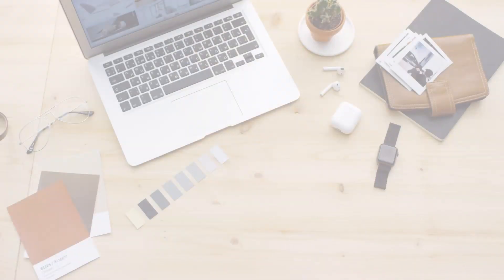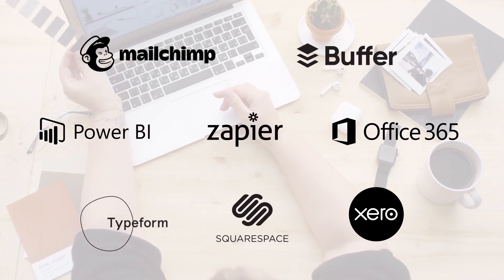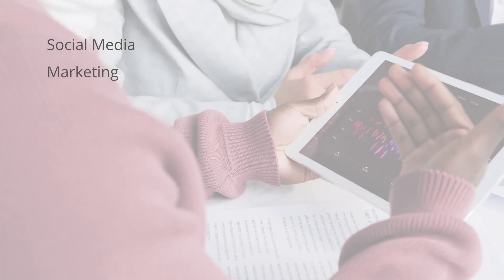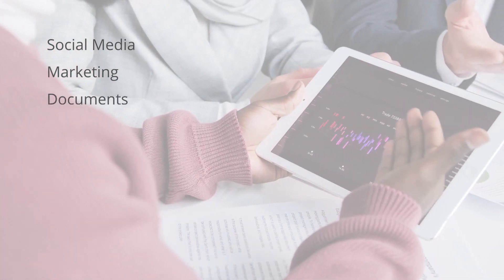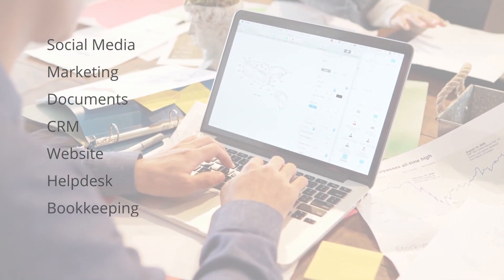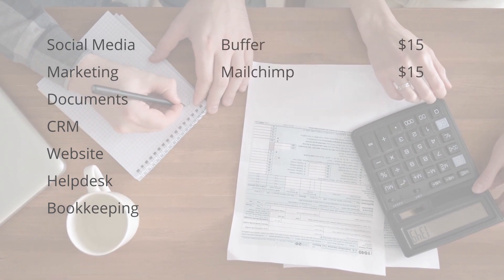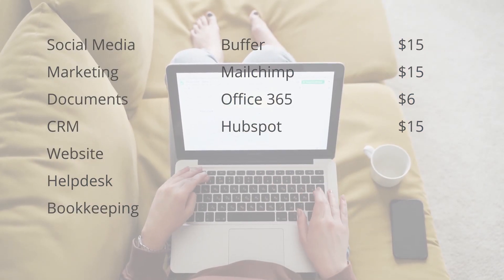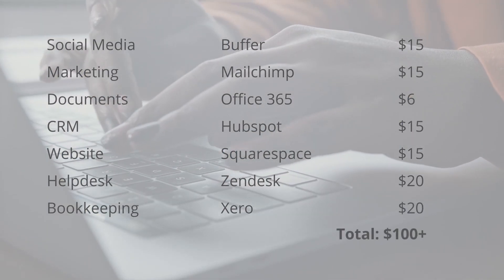EVERY small (& micro) business owner should use Zoho One! 💯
If you're running a micro, small, or even medium sized business, then Zoho One could be key to your success! Click here for a 30-day trial of Zoho One!

00:00 Introduction
00:54 Why Zoho One?
02:09 The Catch
03:05 Is Zoho One right for you?
04:35 Scalability
05:42 The 'killer feature'
06:33 Final thoughts

| My Setup |
Logitech Craft Keyboard
Logitech MX Master 3